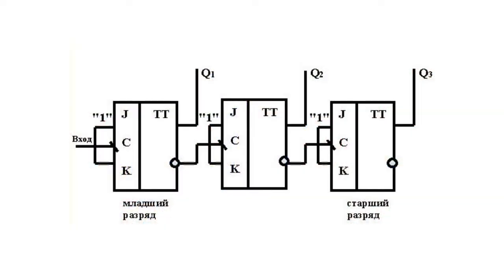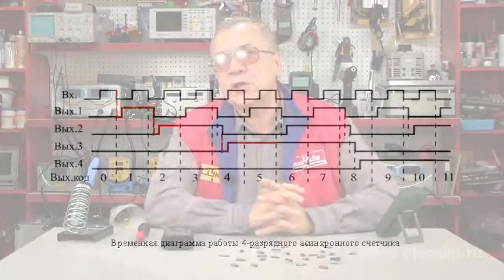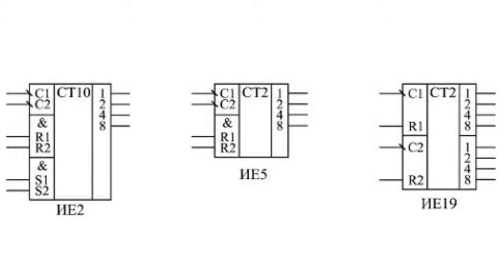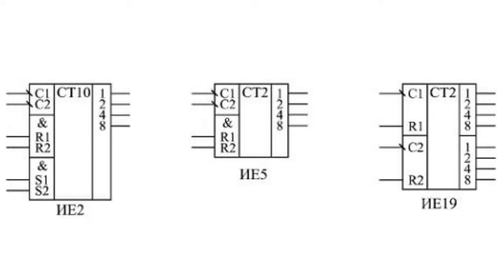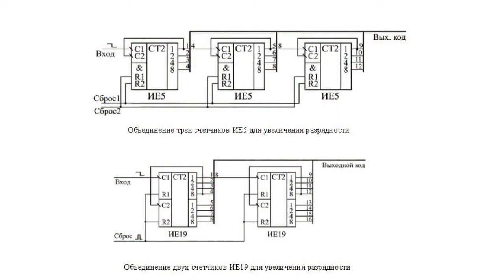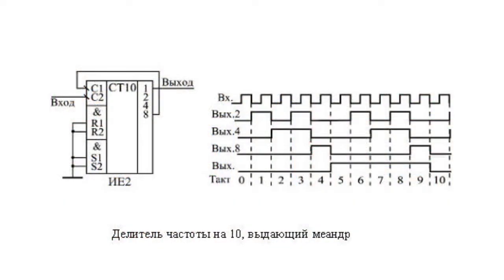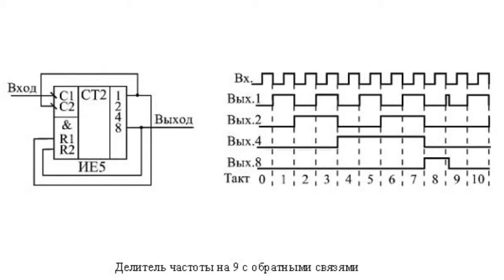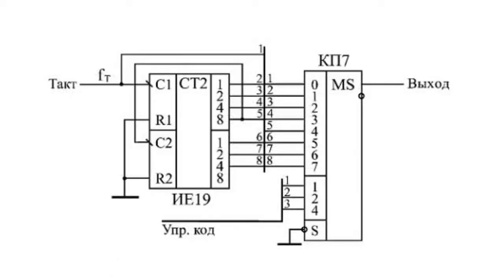The use of asynchronous counters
The use of asynchronous counters Asynchronous counters are constructed from the chain of JK-flip-flops, each of which operates in the counting mode. The output signal of each flip-flop works as an input signal for the next trigger. Therefore, all bits of the asynchronous counter are switched sequentially, one after another, starting with the lowest order and ending with the highest order. Each next bit switches with a delay relative to the previous one, that is, asynchronously, not simultaneously with the input signal, and other bits. The more bits a counter has, the more time it takes to complete switching of all bits. This imposes severe restrictions on the input signal frequency. If the number of the counter bits is increased, for example, by half, the maximum permissible frequency of the input signal will be automatically reduced by half. There are not so many asynchronous counters in standard series of digital circuits. For example, a 4-bit IE2 binary decimal counter, 4-bit IE5 binary counter and an 8-bit IE19 binary counter. All asynchronous counters work on the negative edge of the S input signal. In schemes counter outputs are indicated 0, 1, 2, 3 ... - as the numbers of output bits of the binary code, or 1, 2, 4, 8 - as the weight of each bit of binary code. It is very simple to combine counters to increase the bit: you need to connect output 8 of the previous counter, issuing lower order bits, to C1 input of the next counter, issuing higher order bits. However when performing the connection one must bear in mind every new bit added increases the overall switch delay of the counter. A multi-bit asynchronous counter can become unacceptably slow. Asynchronous counters are mainly applied for construction of various frequency dividers, i.e. devices issuing an output signal with a frequency that is several times lower than the frequency of the input signal. When frequency dividers are constructed sometimes output signal frequency is not the only important thing. Signal form, duty cycle, i.e. the ratio of pulse repetition period to the duration of these pulses, are also important. In such cases most a meander is often required. It is a digital signal with a duty ratio equal to two. The simplest example of a frequency divider, issuing a meander, is implemented using IE2counter. Sometimes input signal frequency needs to be divided into an arbitrary number of times. In this case by introducing feedback we can organize counter reset when it reaches the ...